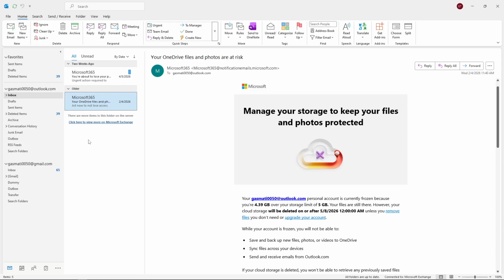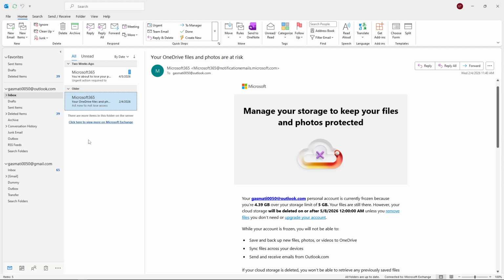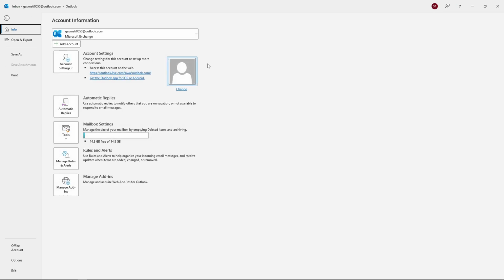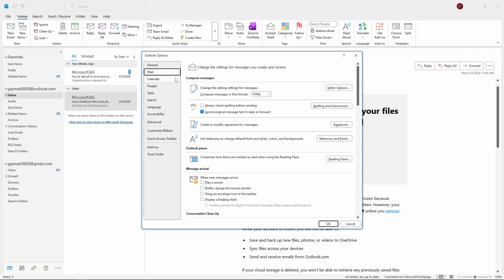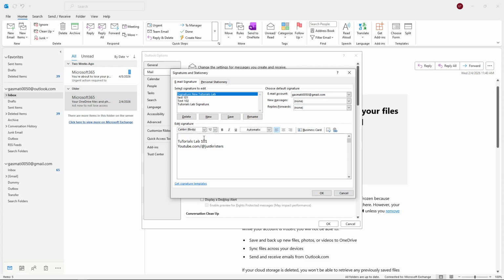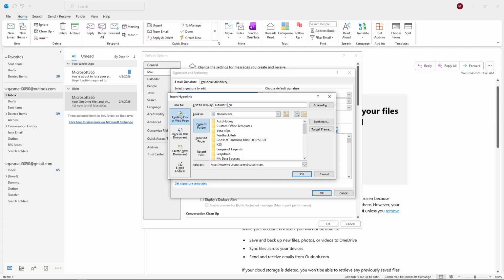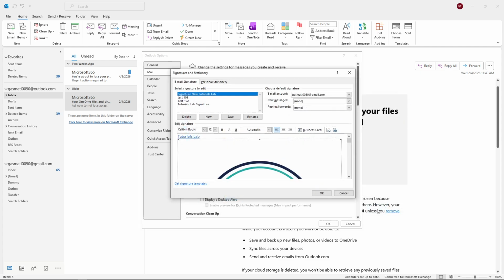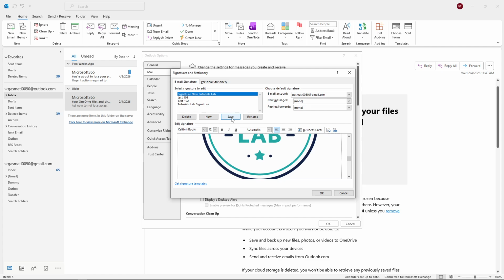How To Add Images And Hyperlinks To An Existing Signature In Outlook (Tutorial 2026)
Along the way, you'll learn how to add image to Outlook signature, insert hyperlink in Outlook email signature, edit existing signature with images Outlook, add clickable links to Outlook signature, setup picture in Outlook email signature, how to put logo in Outlook signature, update Outlook signature with new image, modify Outlook signature to include hyperlinks, create email signature with images and links Outlook, tutorial for adding image to Outlook signature, guide to add active links in Outlook signature, customize Outlook signature with images and links